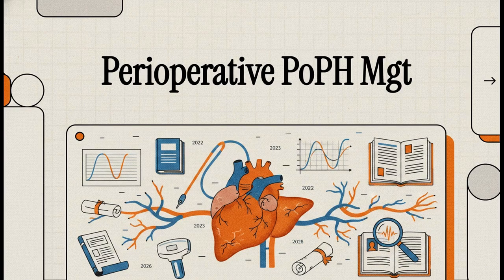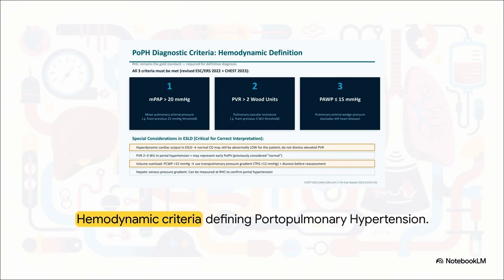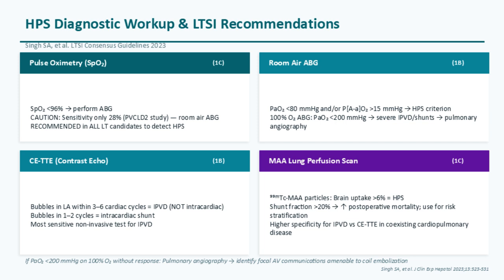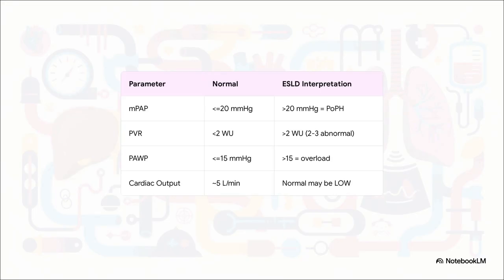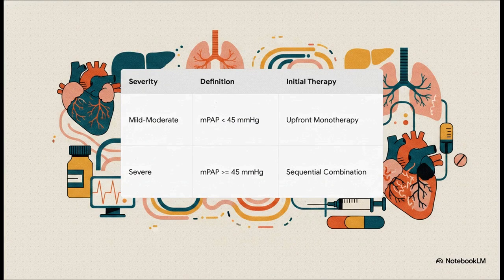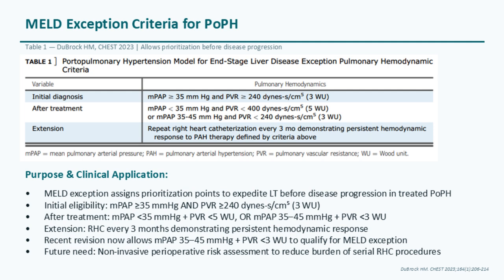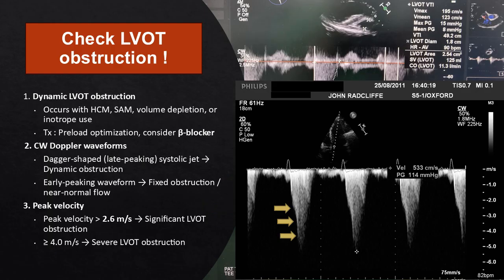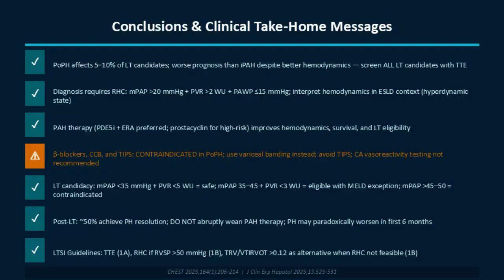159🫀 Portopulmonary HTN 2026 Update | ILTS Guidelines – PAH Therapy & LT Candidacy Explained 🔥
🌐 Portopulmonary Hypertension (PoPH) is one of the most critical cardiovascular conditions in pre-liver transplant evaluation. This CME lecture provides a comprehensive, evidence-based review of the 2026 ILTS Practice Guideline Update, covering updated diagnostic criteria, PAH-targeted therapy, LT candidacy assessment, intraoperative anesthetic management, and post-LT outcomes 🏥✨

🔷 Lecture Outline
📌 Part 1 Epidemiology, Pathophysiology & 2026 Updated Diagnostic Criteria
▪ Clinical burden and epidemiology: PoPH vs idiopathic PAH
▪ Pathophysiology: Endothelin-1, BMP-9, Estrogen, MIF
▪ 2026 updated hemodynamic criteria
▪ Comparison with 2016 ILTS definition and rationale for revision
▪ Differential diagnosis: Hyperdynamic state vs Volume overload vs PoPH

📌 Part 2 Screening Strategy & RHC Interpretation
▪ TTE screening: mandatory for all LT candidates
▪ Revised RHC threshold: RVSP 40 mmHg (down from 50 mmHg)
▪ TRV/VTIRVOT ratio as an alternative marker
▪ ESLD-specific hemodynamic interpretation pitfalls

📌 Part 3 Updated Pathophysiology & PoPH–HPS Coexistence
▪ BMP-9 signaling in PoPH and HPS overlap
▪ MIF as a hemodynamic biomarker ▪ De-novo PH post-LT

📌 Part 4 PAH Targeted Therapy: Drug Selection & Strategy
▪ Three pathways: Nitric oxide / Endothelin / Prostacyclin
▪ PORTICO trial (macitentan), PATENT-1 (riociguat) results
▪ Sotatercept: new mechanism, ESLD considerations
▪ Risk stratification-guided treatment algorithm
▪ Contraindications: β-blockers, CCB, TIPS

📌 Part 5 LT Candidacy & MELD Exception Criteria
▪ Perioperative risk stratification by mPAP and PVR
▪ 2021 MELD exception criteria revision
▪ International comparison: UNOS, French, Eurotransplant
 ▪ Absolute contraindications to LT

📌 Part 6 Intraoperative Anesthetic Management
▪ Phase-by-phase management: induction / prehepatic / anhepatic / reperfusion
▪ PA catheter + TEE monitoring
▪ Inhaled NO, prostacyclin analogs, inotropes
▪ VA-ECMO: indications and timing

📌 Part 7 Post-LT Management & Survival Data
▪ PAH therapy weaning protocol and timing
▪ Multi-center 5-year survival comparison table
▪ Prognostic factors: PVR, MELD, 6MWD, sex

📌 Part 8 Full Recommendation Summary & Future Research
▪ All 22 ILTS recommendations
▪ Future research priorities ▪ Clinical take-home messages